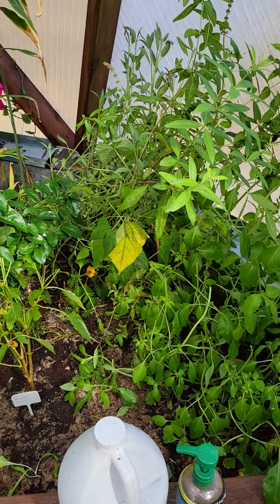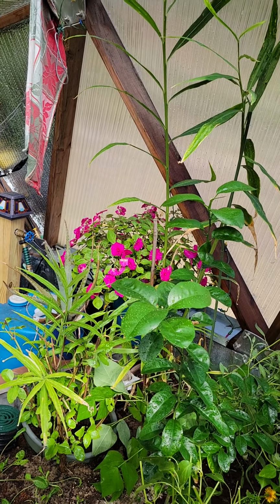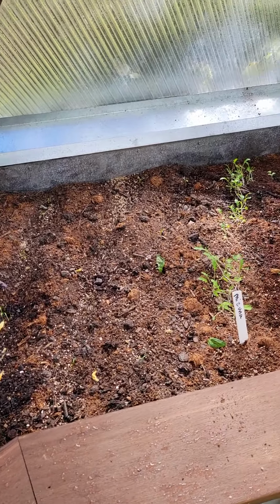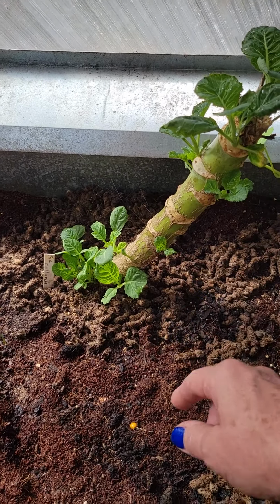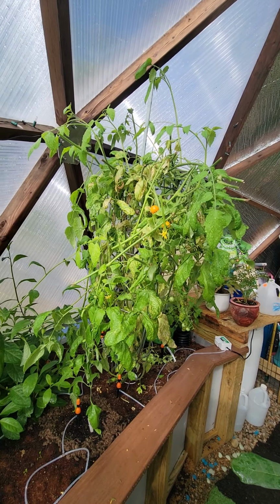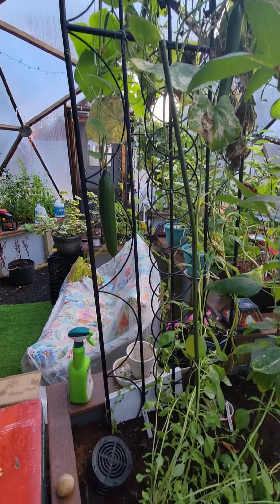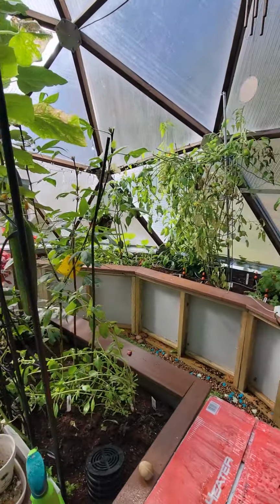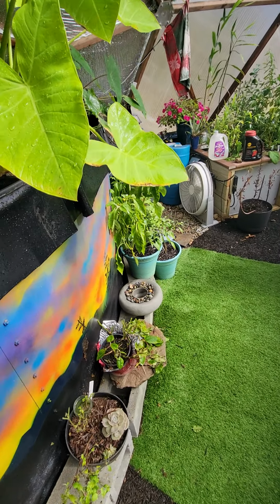Temps descending below 50 at night!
Fall dome! it's been about a year  since I first  planted in the dome! See what is growing now!